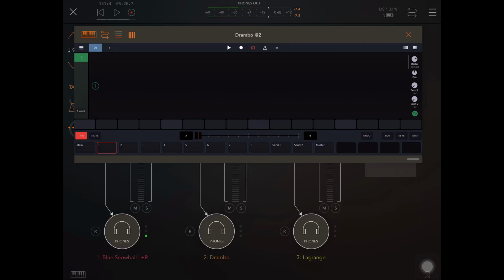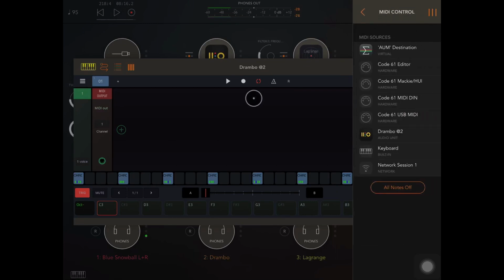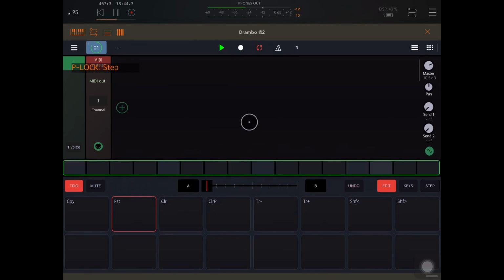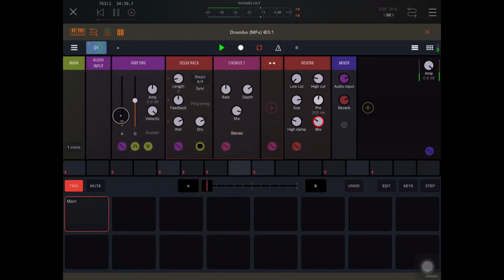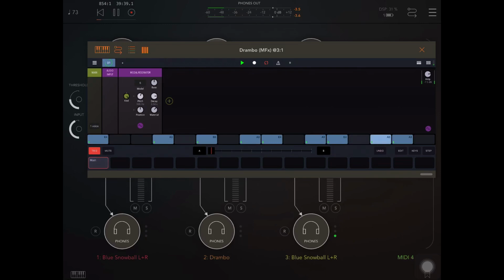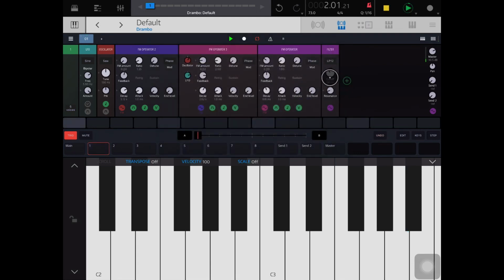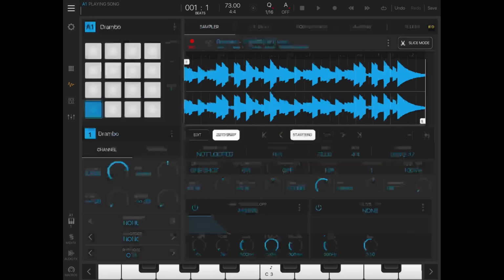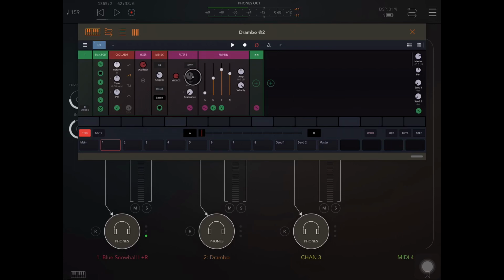Drambo beta - AUV3 - midi sequencing and audio effect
NOTE: Made during beta, small changes may be present

00:00 Introduction
01:12 MIDI Sequencing
02:38 Track MIDI settings
05:10 Step Components
08:24 MIDI CC control
14:34 MIDI recording
20:04 Audio Effect
29:01 Modal Resonator
33:00 Sound Source in DAWS
42:15 Sequencer Modules
51:53 MPE

*Just a note, I've fallen into the habit of using the key pads, but the default note entry is the regular keyboard view.